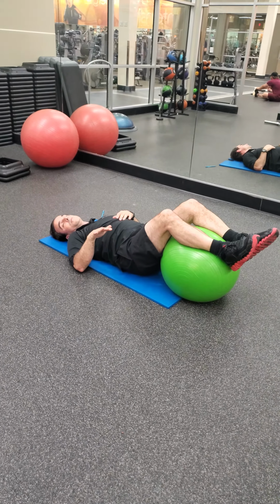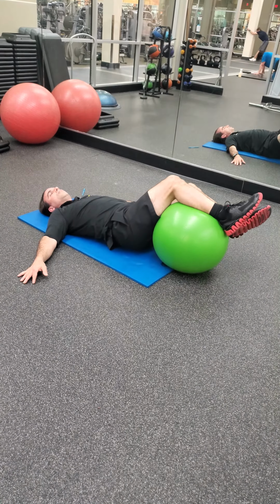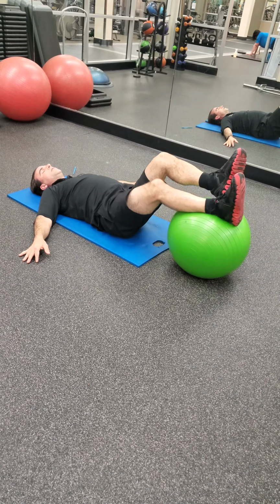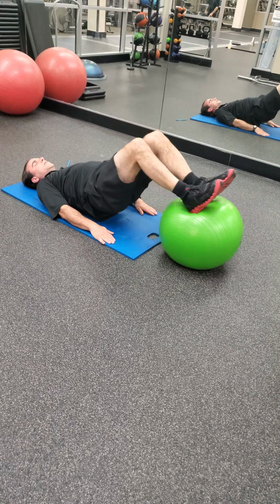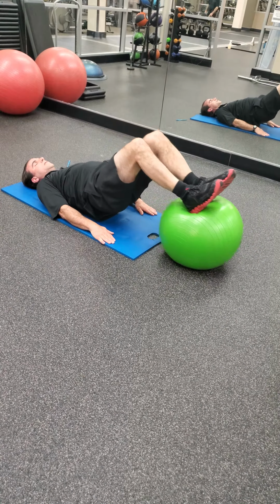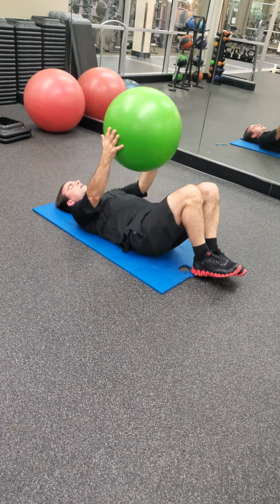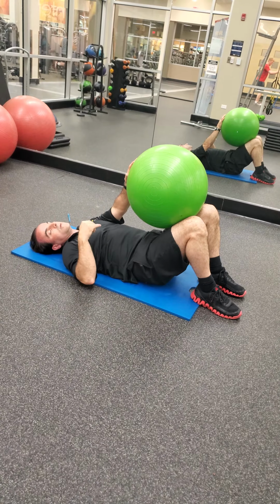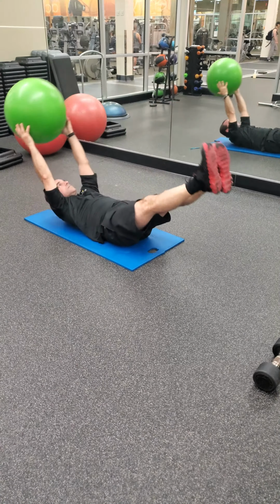Oblique ball - Joe Strutzel